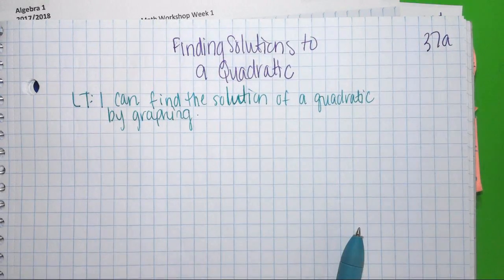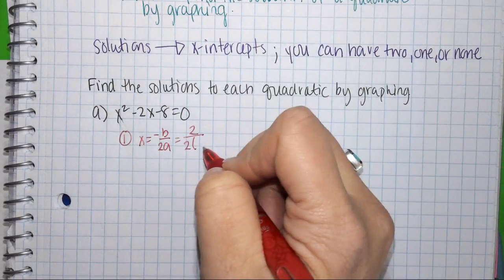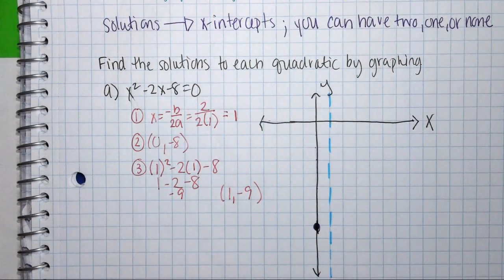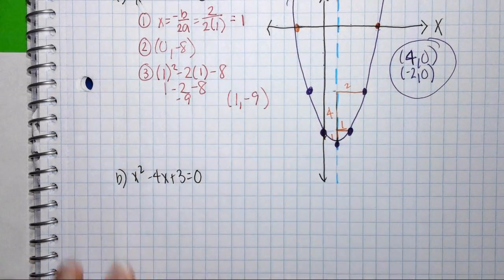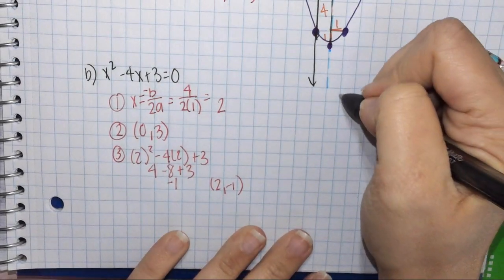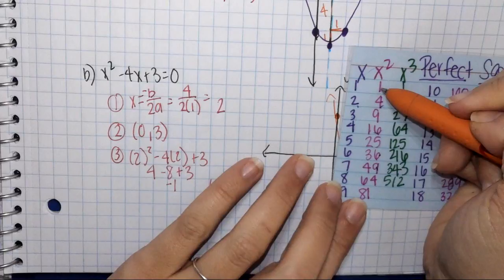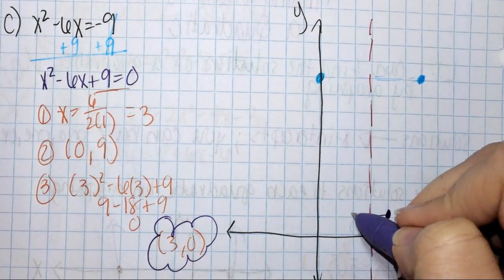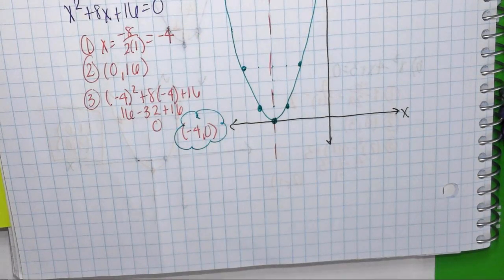3 12 18 4th